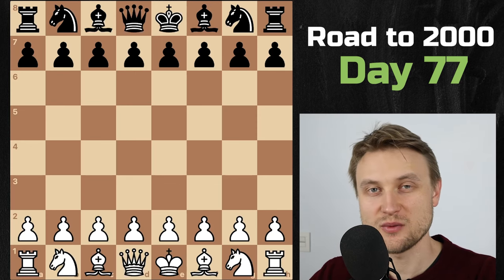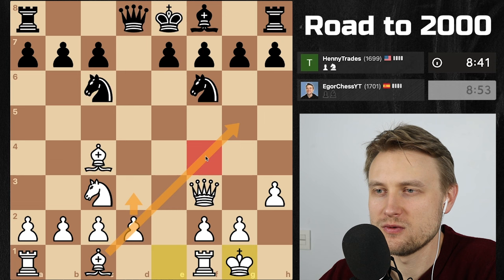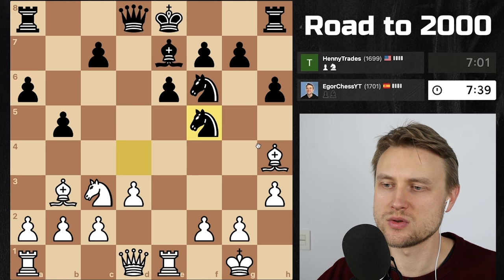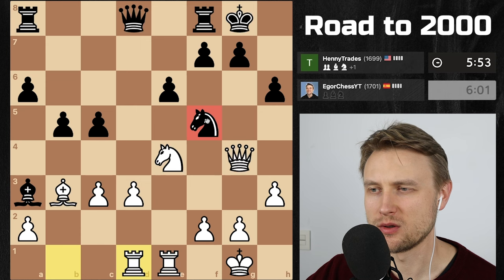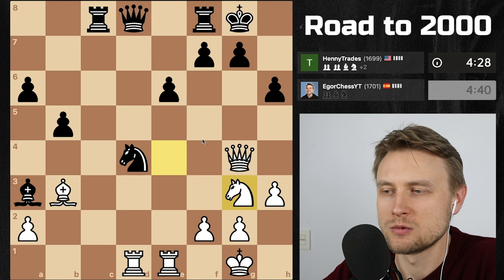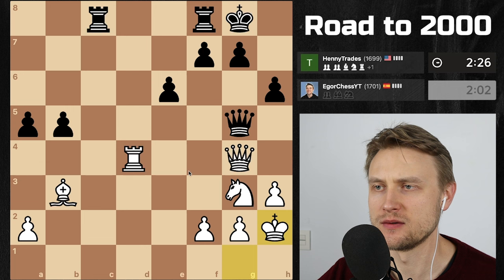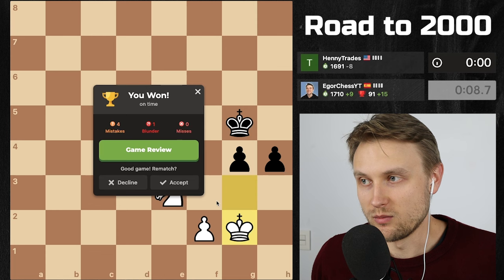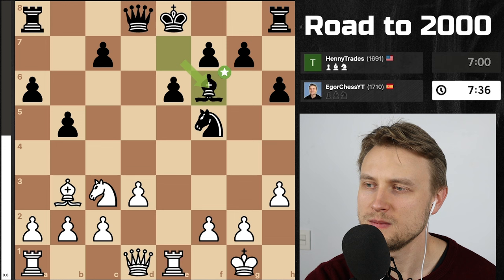IMPORTANT OPENING TRICK - Chess Journey to 2000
Hey guys! In this video series I will be playing Chess on Chess.com until I reach 2000 ELO. The notorious Road to 2000!!

Follow me on this Journey of Climbing up the Chess Rating Ladder. Enjoy!!

Add me on Chess.com: EgorChessYT

My Favourite Chess Creators: GMHikaru, GothamChess, Daniel Naroditsky, BotezLive, Anna Cramling, Ben Finegold, Andras Toth, Eric Rosen, John Bartholomew, Witty_Alien.

Chapters:
0:00 - 0:15 - Intro
0:15 - 14:54 - Game
14:54 - 18:39 - Analysis